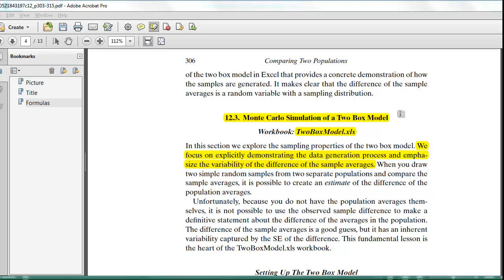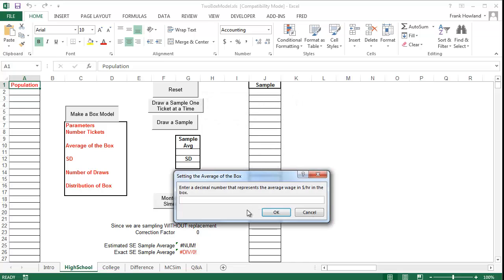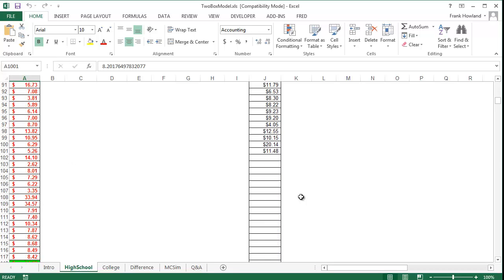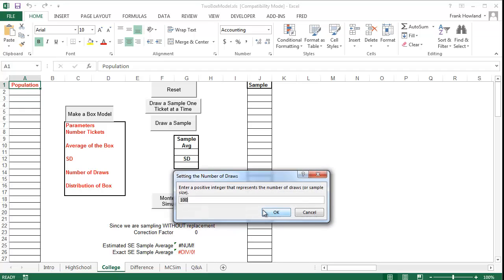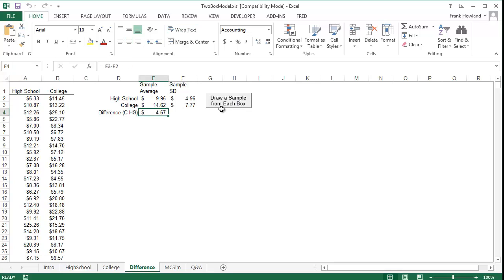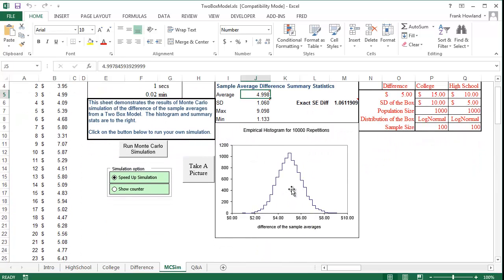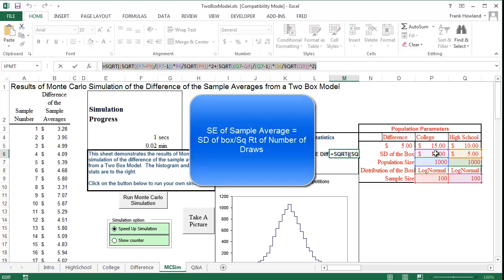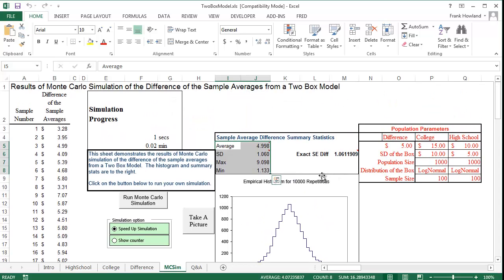Econ 253 Chapter 12 Section 1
This screencast gives a somewhat realistic example of the two box model and uses Monte Carlo simulation to explain the meaning of the SE of the Difference of Sample Averages.